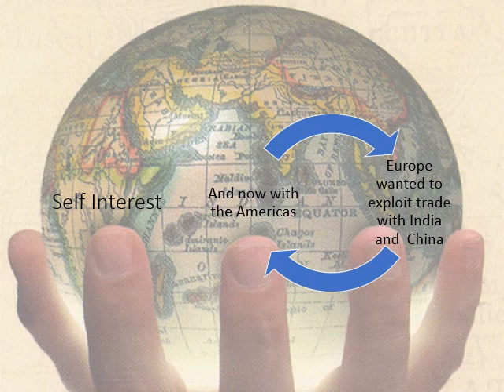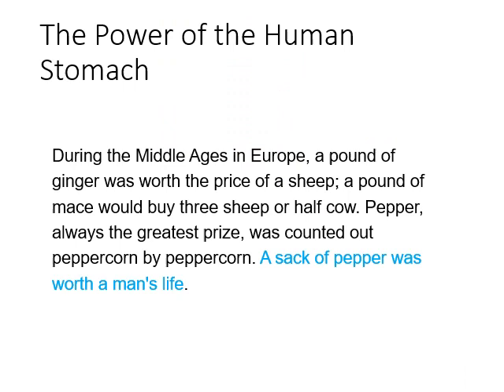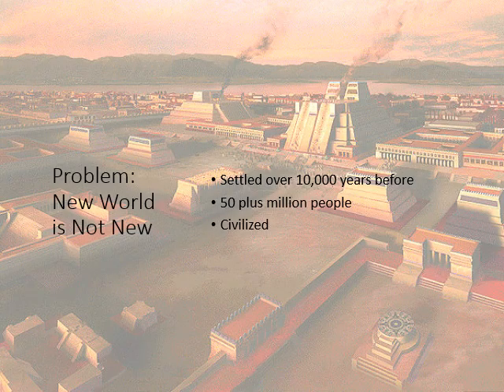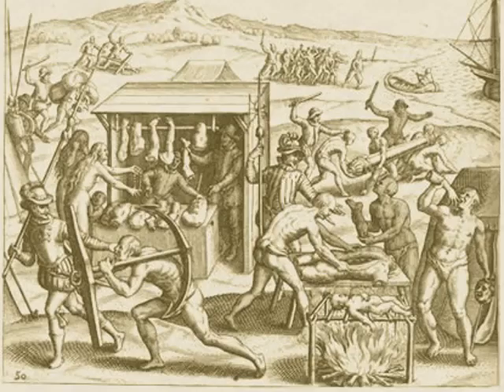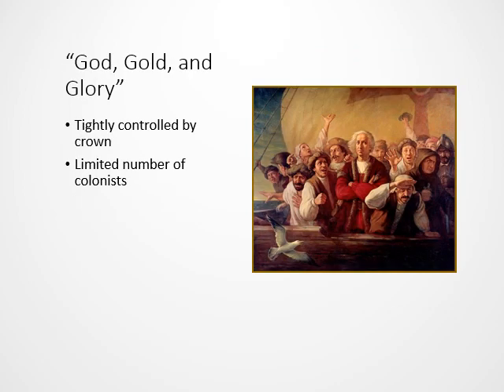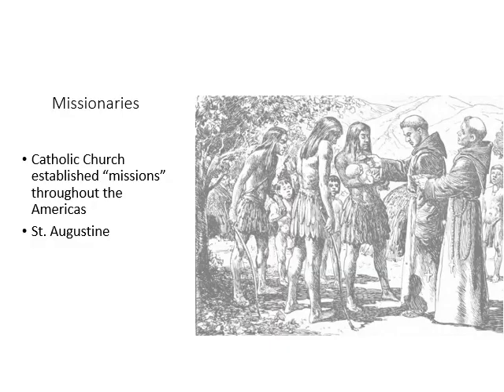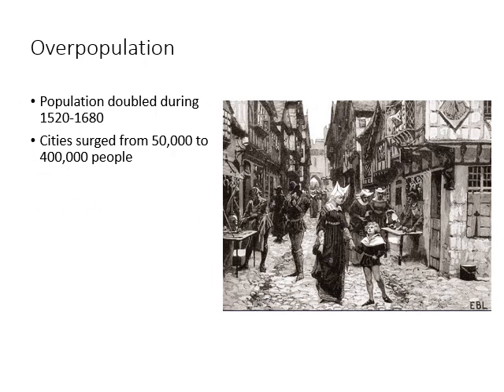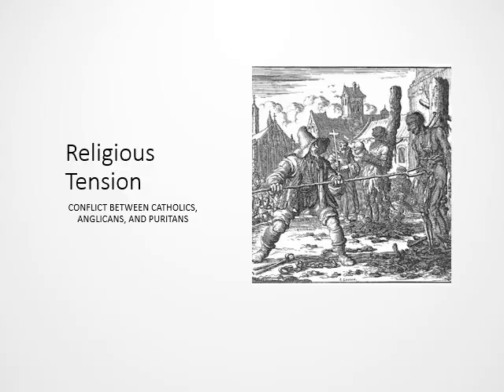Unit 1, Lecture 1: Old and New Worlds Video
Welcome to Dual US History-CSHS